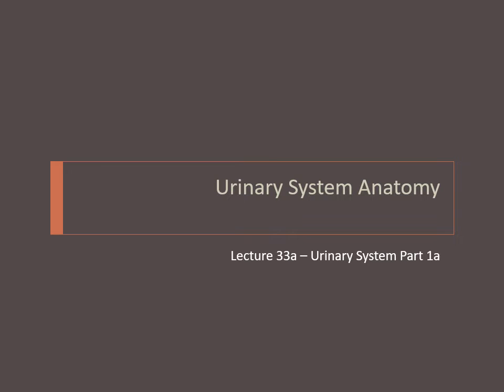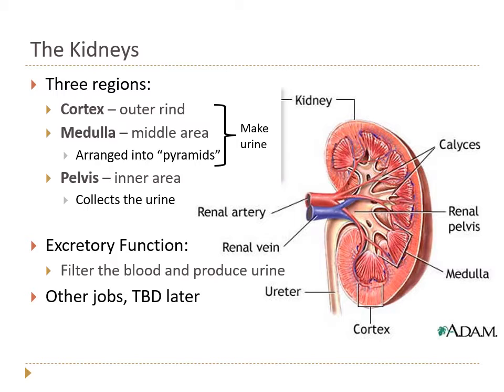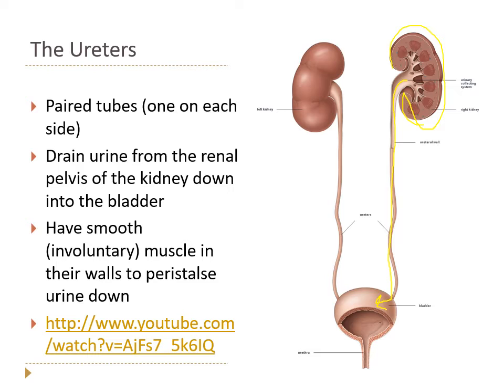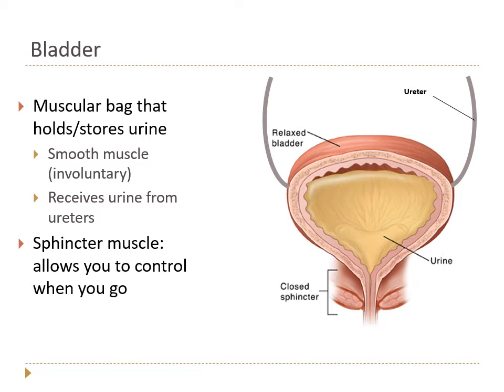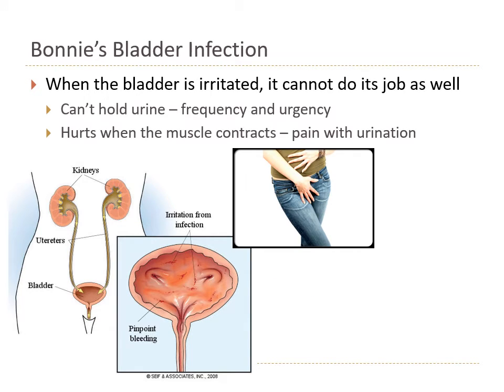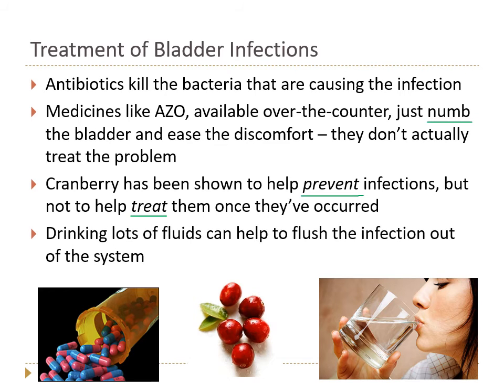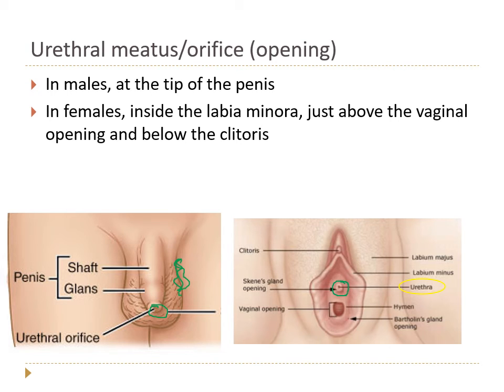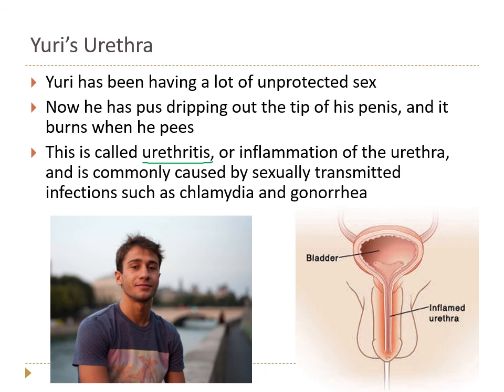2020 P&A Lecture 33a Urinary Part 1a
Urinary System Anatomy.